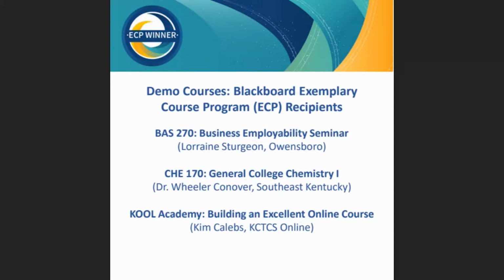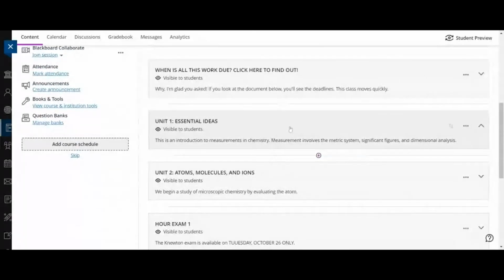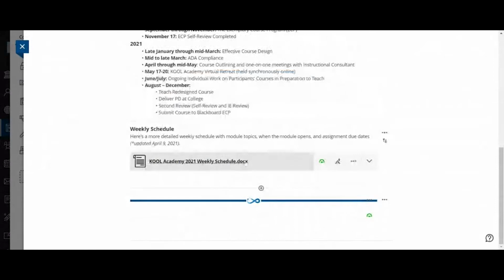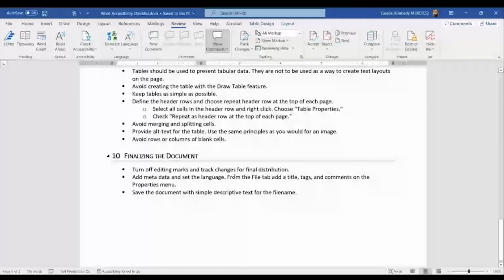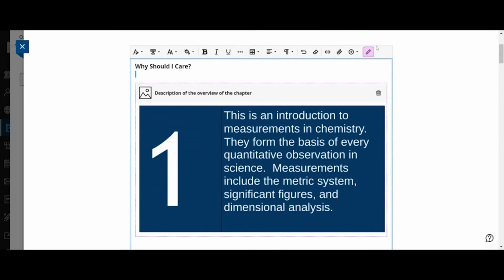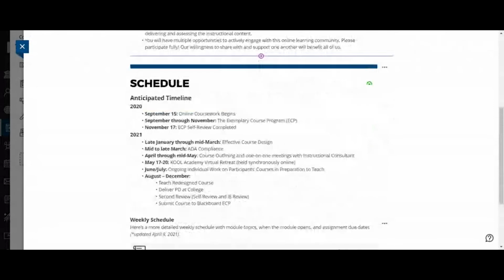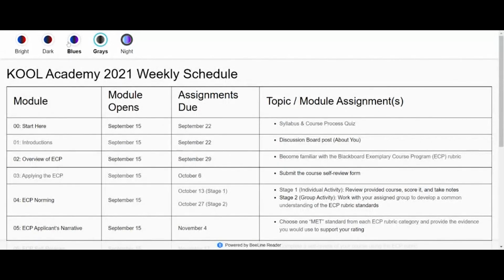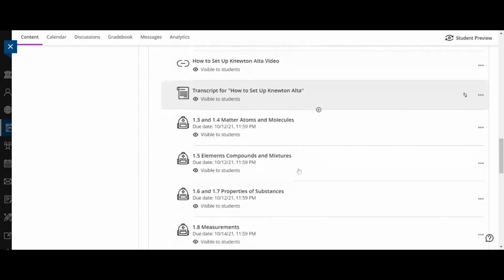KES Examplefest Session 4: Accessibility of Course Design (Standards 1.13-1.16)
The KCTCS Essential Standards (KES) are 21 minimum standards that online courses across KCTCS are expected to meet. KES Examplefest was a series of online micro-demonstrations hosted by the KCTCS Office of Online Learning from November 15-22, 2022. Highlighting real-world strategies for how each standard can be met, the examples are drawn from courses which have been awarded the prestigious Blackboard Exemplary Course (ECP) Program designation.

This video is a recording of KES Examplefest Session 4: Accessibility of Course Design (Standards 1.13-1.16). It was held Wednesday, November 16, 2022 at 1 pm ET / 12 pm CT and covered the following standards:
• 1.13 The design and delivery of content integrate alternative resources (e.g., transcripts) or enable assistive processes (e.g., voice recognition) for those needing accommodation
• 1.14 Course files (e.g., documents, PDFs, presentations) are easily readable by assistive technologies (e.g., screen readers, screen magnification)
• 1.15 Course materials support multiple learning preferences (e.g., visual (seeing), auditory (hearing), kinesthetic (moving), and tactile (touching))
• 1.16 Design factors such as color, text size manipulations, audio and video controls, and alt text reflect universal accessibility considerations

Many thanks to the following Blackboard ECP awardees for their generosity in sharing their courses:
• Lorraine Sturgeon, Owensboro Community and Technical College (BAS 270: Business Employability Seminar)
• Dr. Wheeler Conover, Southeast Kentucky Community and Technical College (CHE 170: General College Chemistry I)
• Kim Calebs, KCTCS Online (KOOL Academy: Building an Excellent Online Course)